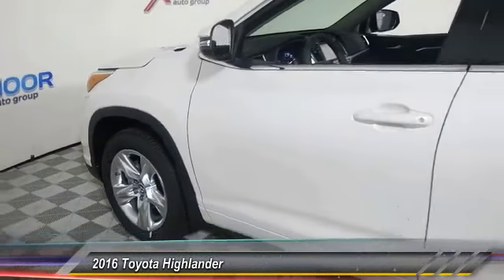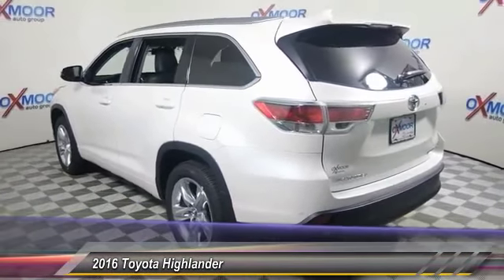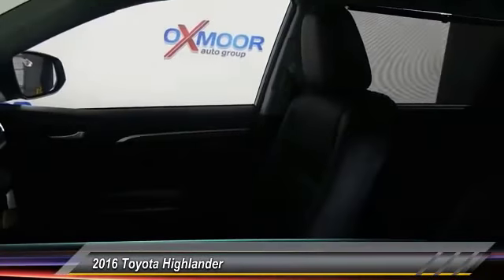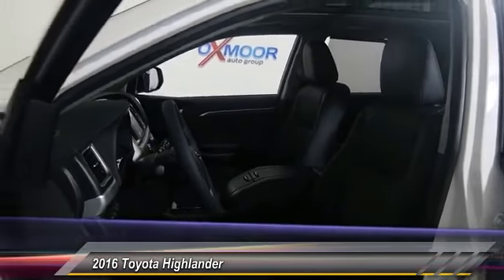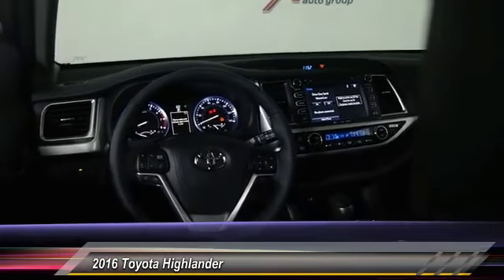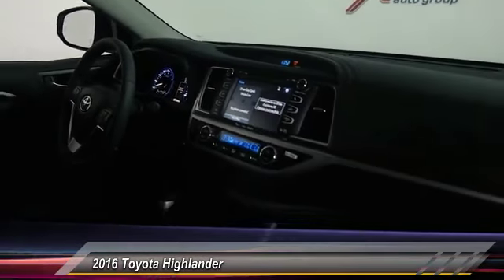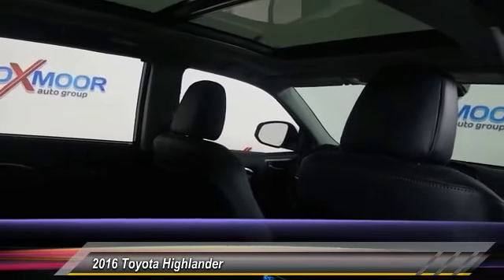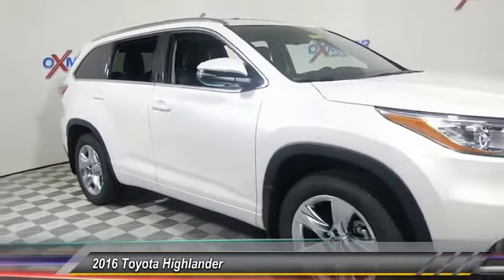2016 Toyota Highlander Louisville KY T40829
2016 Toyota Highlander Limited Platinum V6

Oxmoor Toyota
8003 Shelbyville Road Louisville